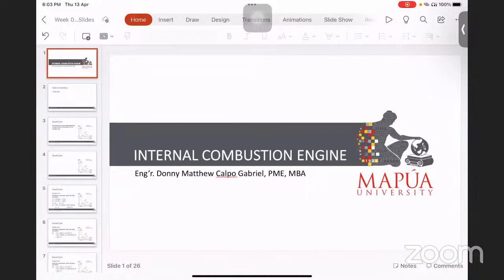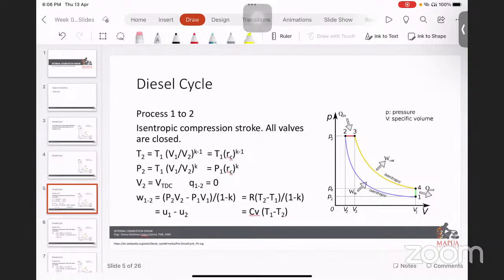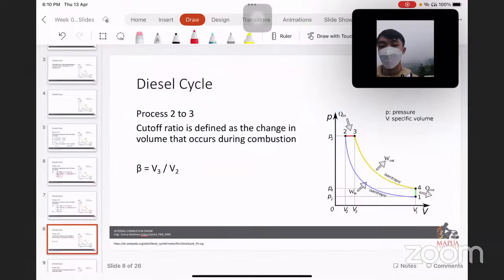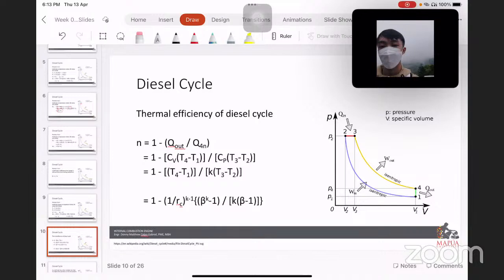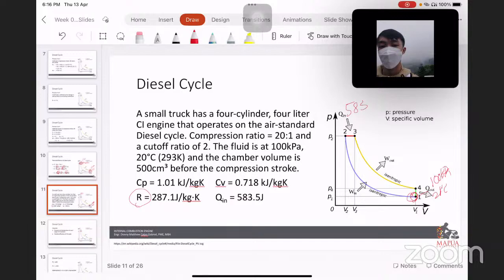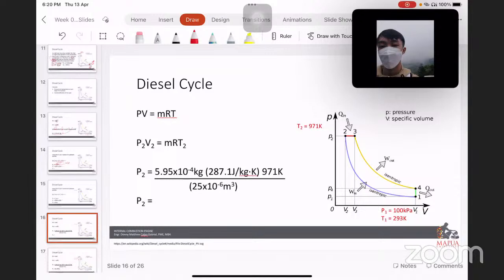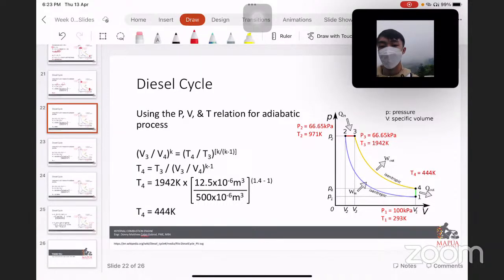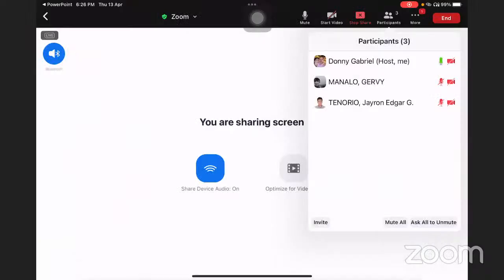MEC134-2_E02_3Q2223